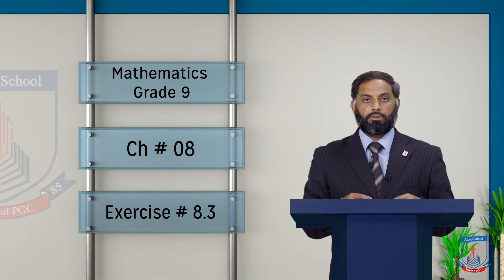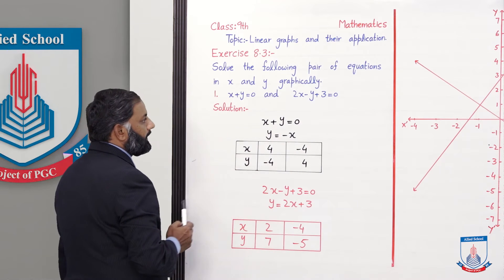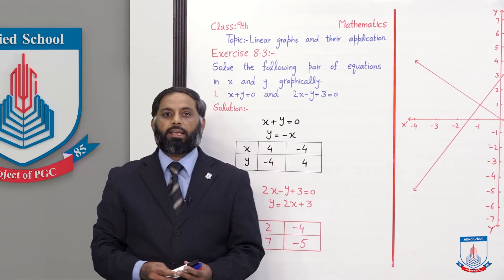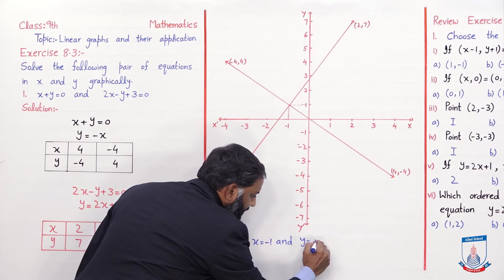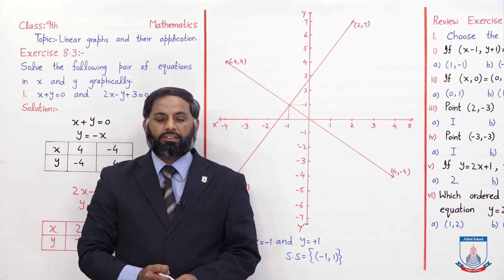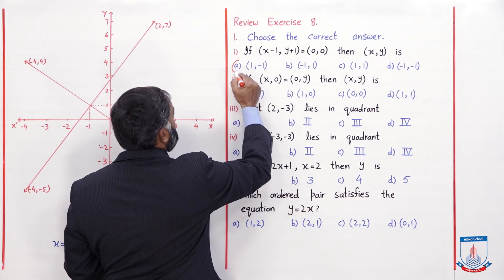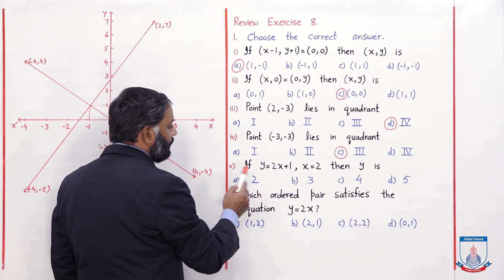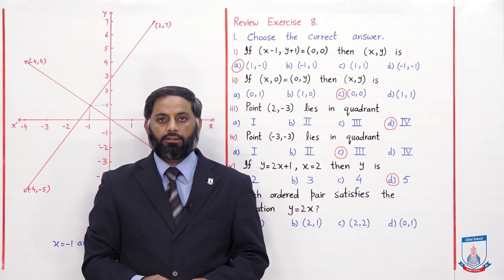Class 9 - Mathematics - Chapter 8 - Lecture 3 - Review Exercise - Allied Schools